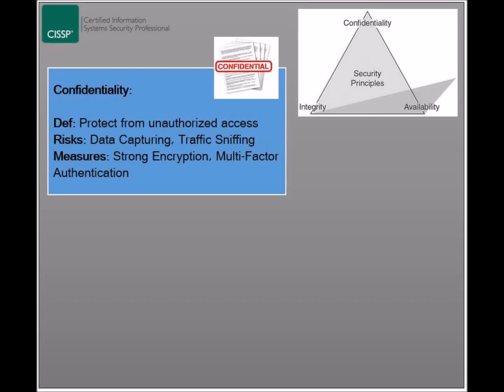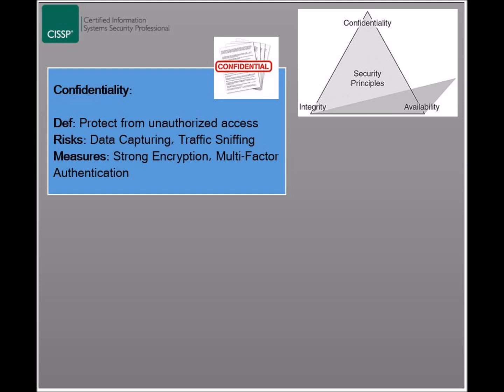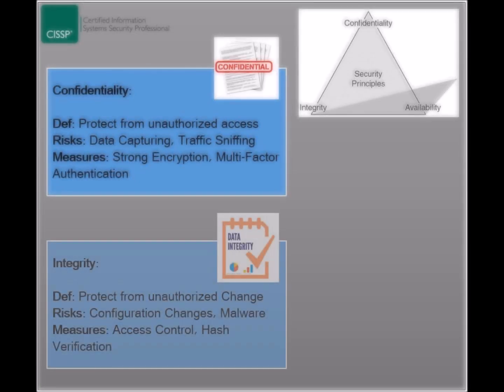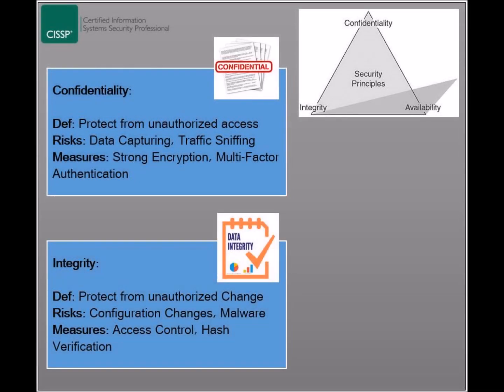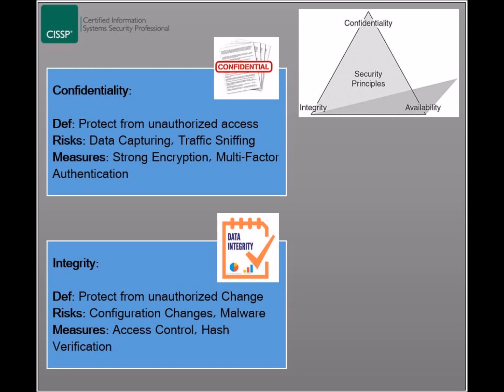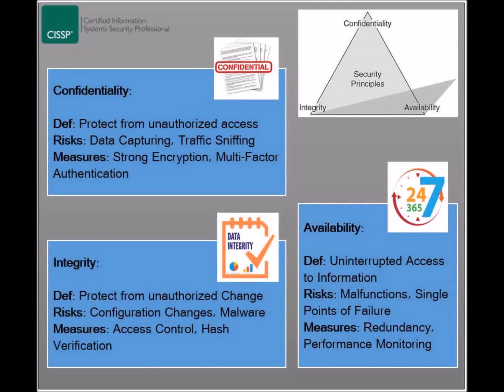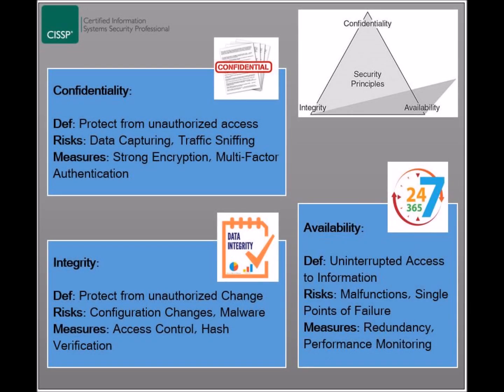CISSP #1 - Domain 1 - Security Principles - CIA